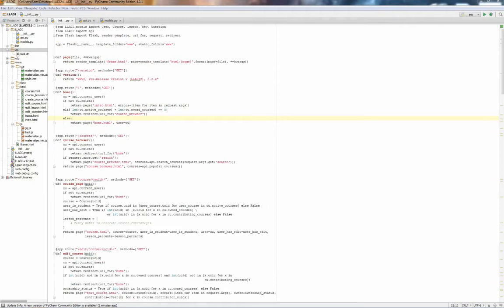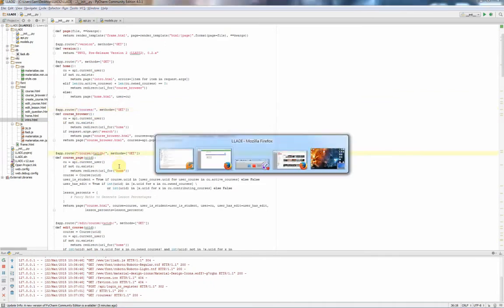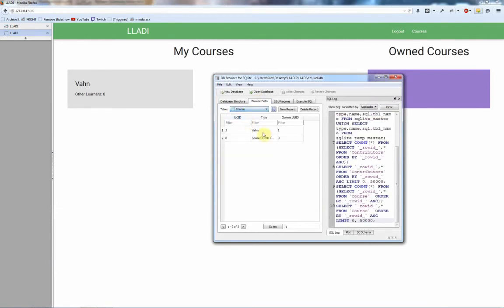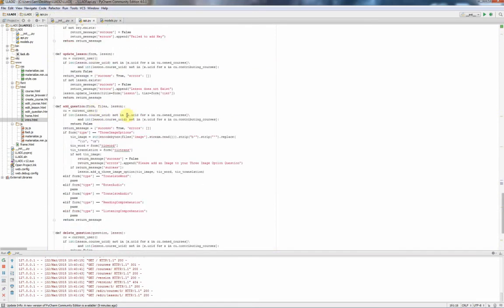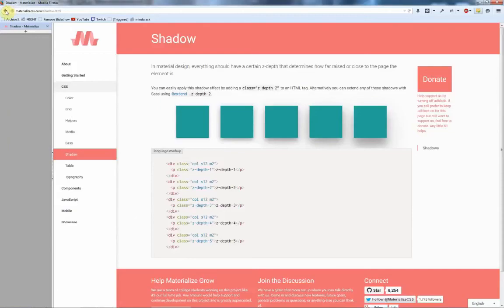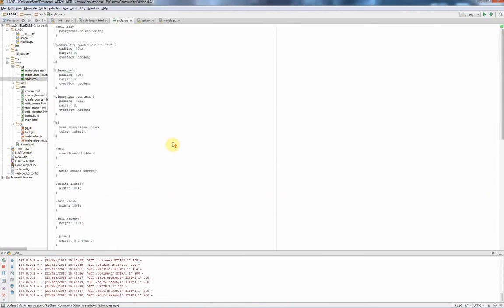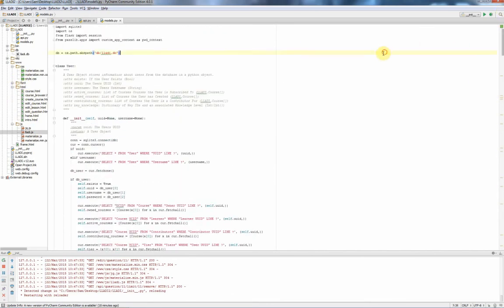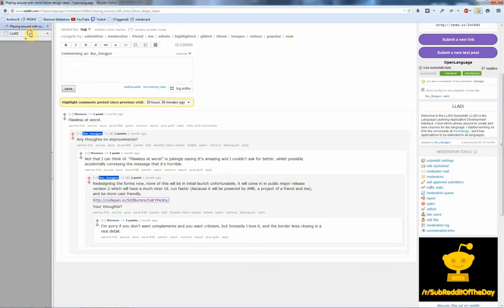LLADI - The Codebase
In which I invite you to lok at my back end